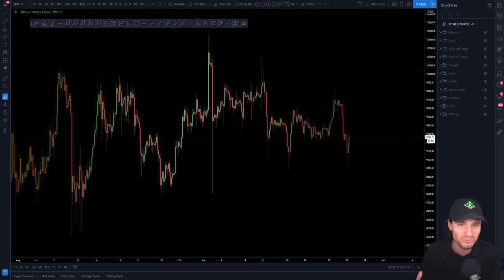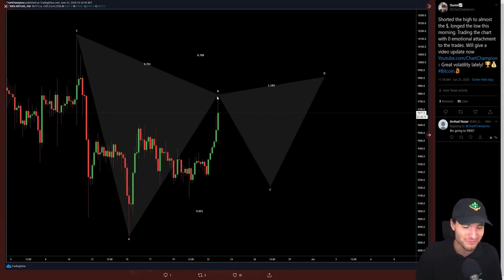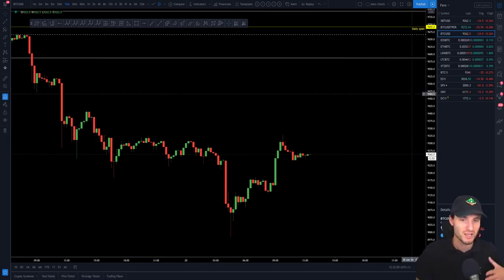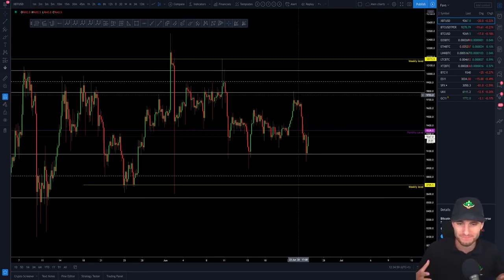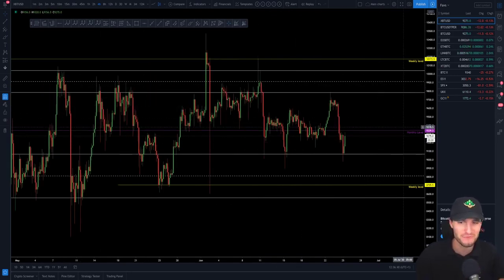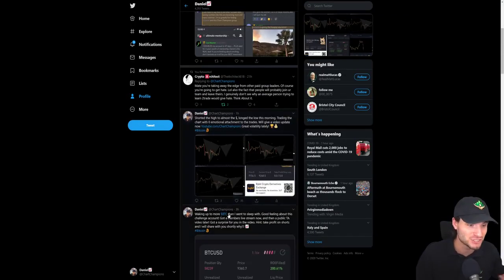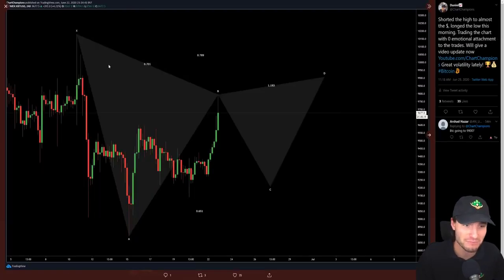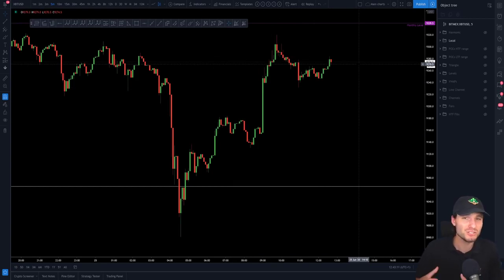BTC harmonic pump !📈 Bitcoin Technical Analysis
BTC - Bitcoin Technical Analysis price